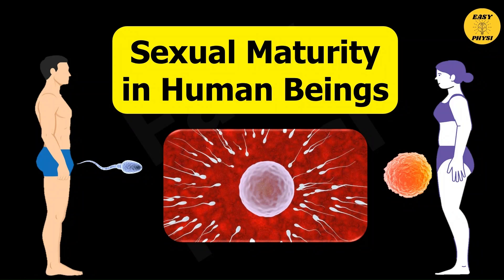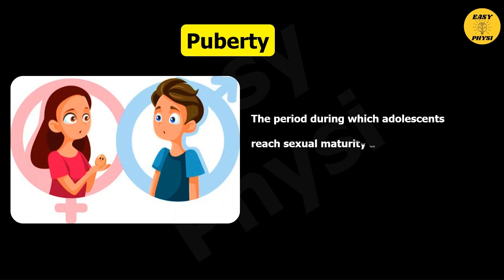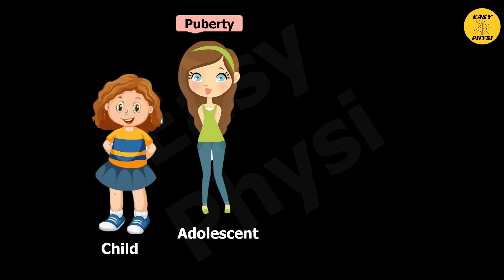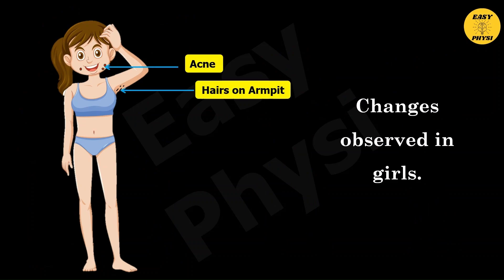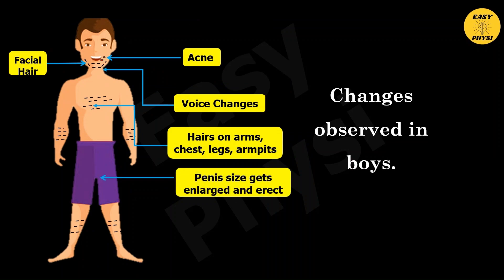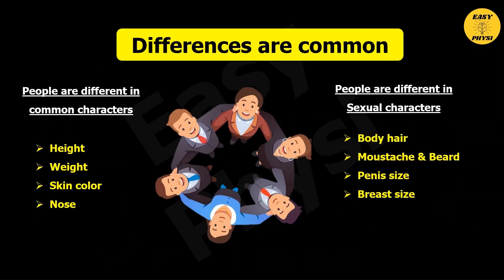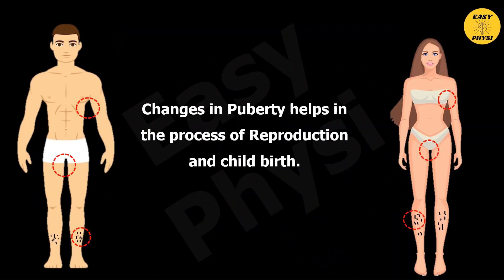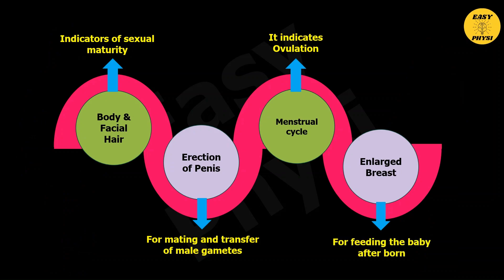Sexual Maturity in Humans Class 10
Sexual Reproduction in Humans Class 10

Human male reproductive system : How do organisms reproduce ?  CBSE Class 10 Science Syllabus | Biology | NCERT 10th Class | Best Animated video Lectures